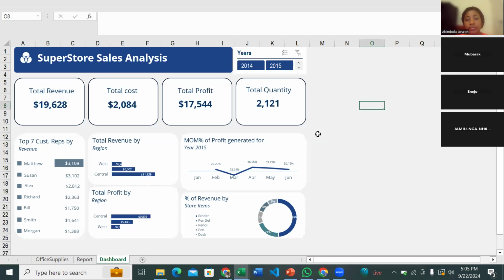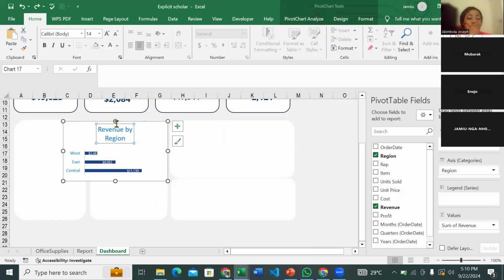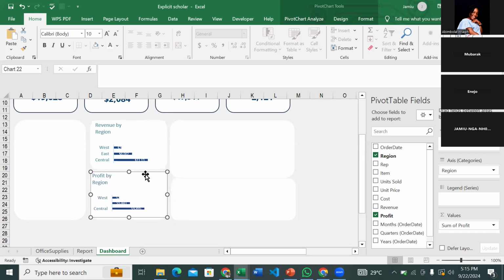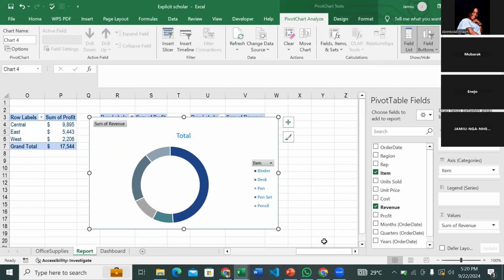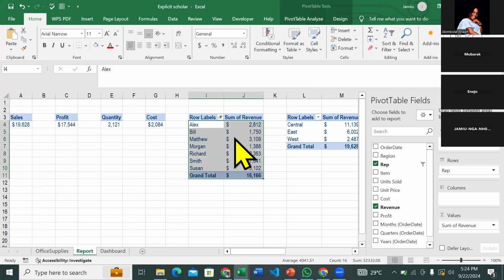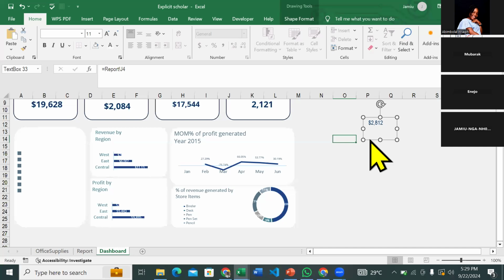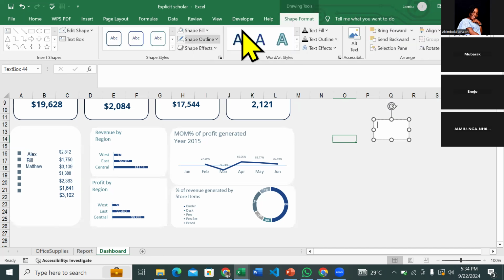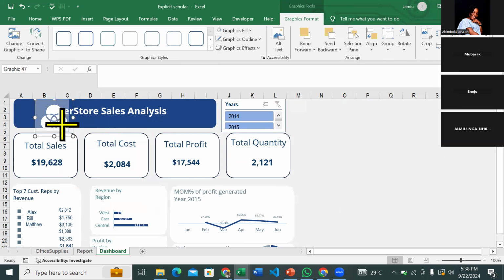Data Analysis Class 3